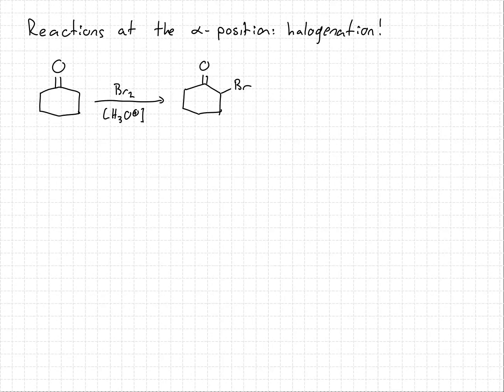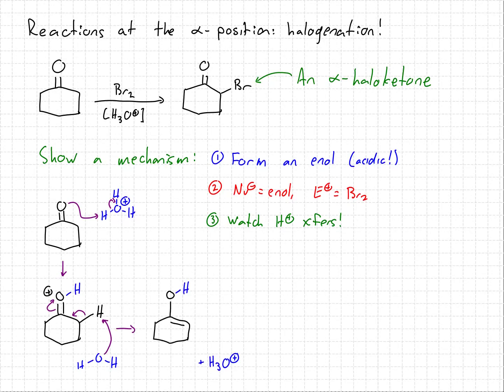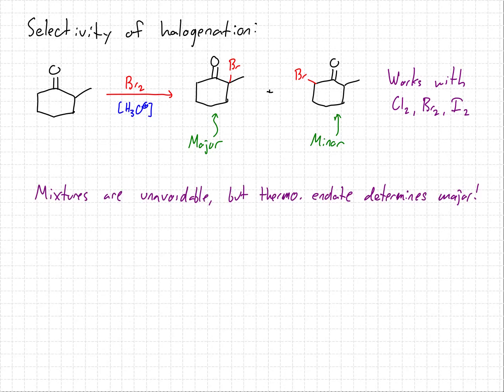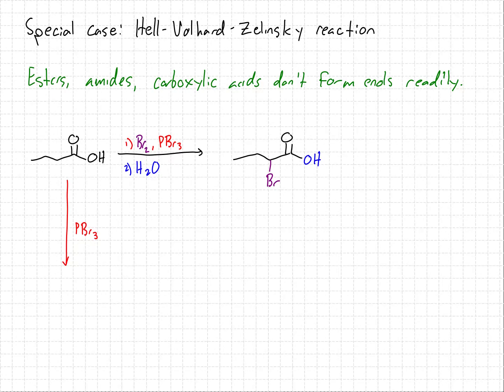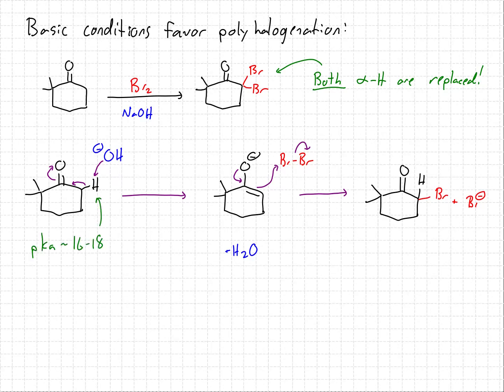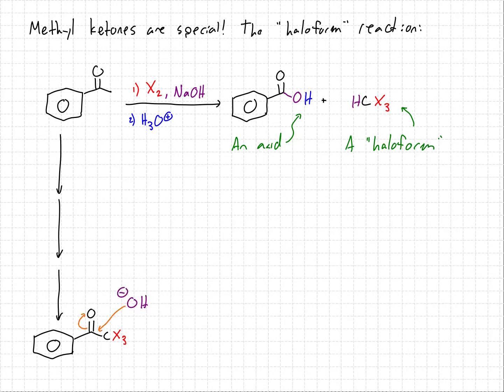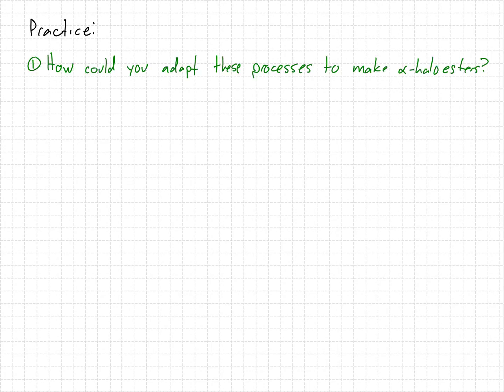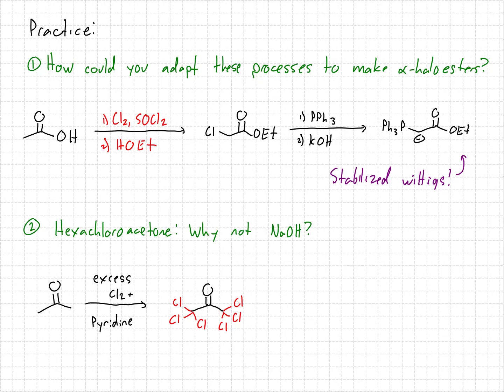Alpha-Halogenation of Carbonyl Compounds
Halogenation at the alpha carbon, including the Hell-Volhart-Zelinsky and Haloform reactions.